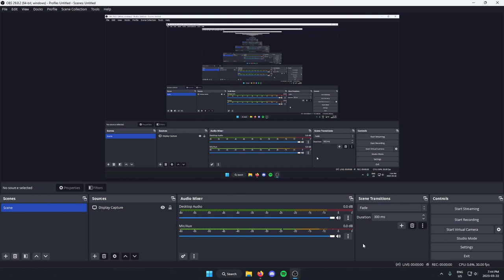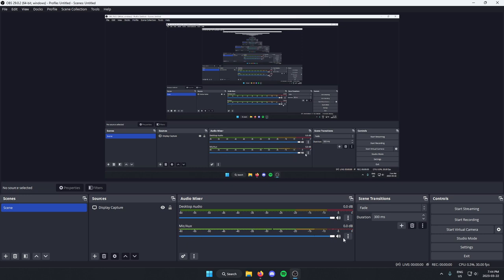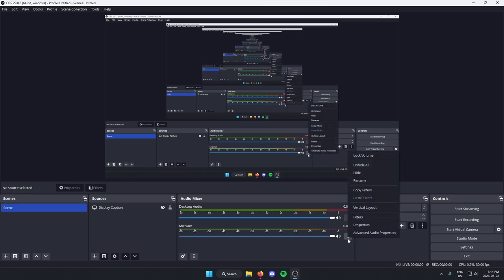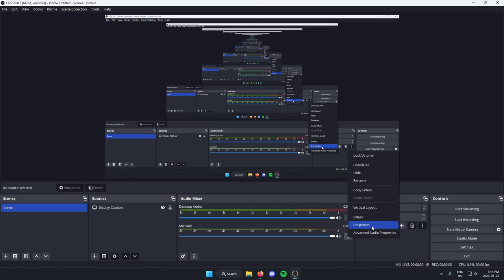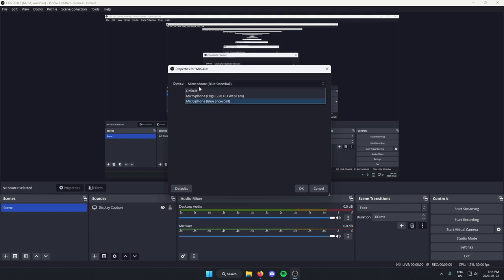How To Change Microphone Input In OBS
This video shows you how to change your OBS microphone input. Changing which mic you use in OBS is quick and easy to do.